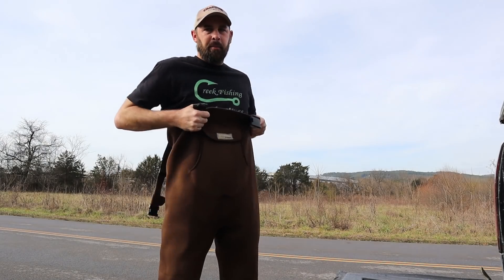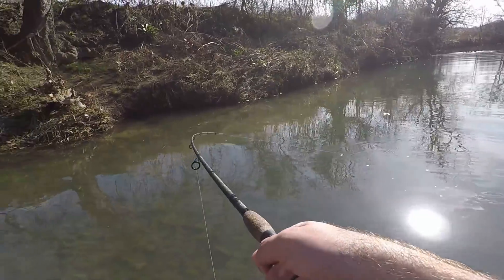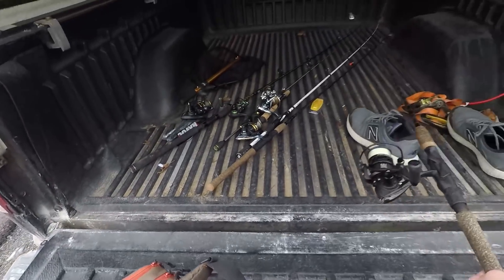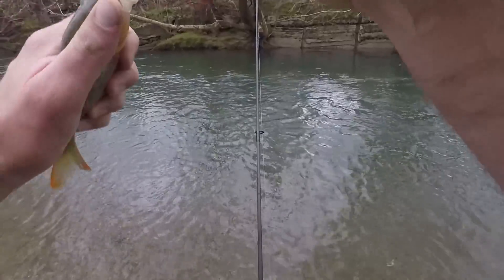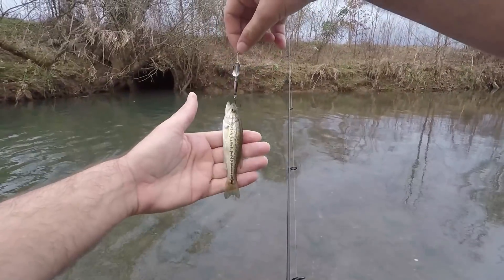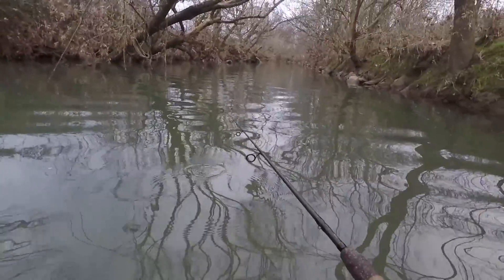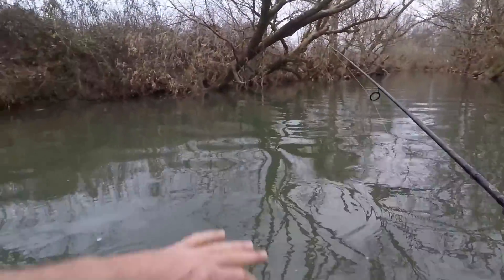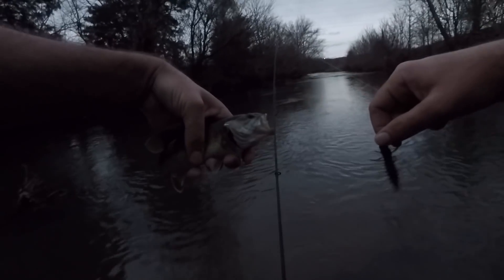Creek Wading for Winter time Sunfish and Bass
This is a section of a creek that is usually really good bass fishing in the summer. I wanted to try fishing it during the winter. There is a lot of trout fishing during the winter but the bass and sunfish are harder to catch when its cold.